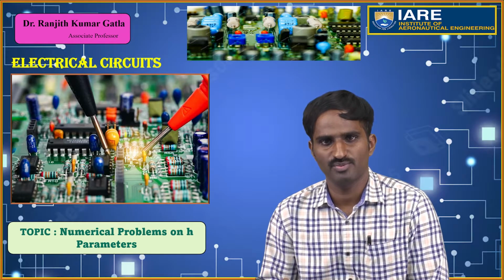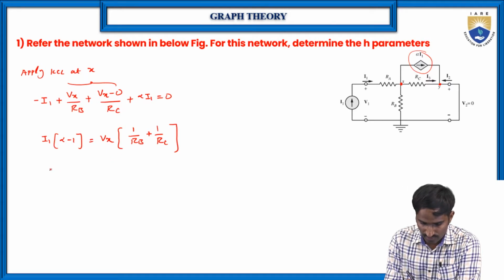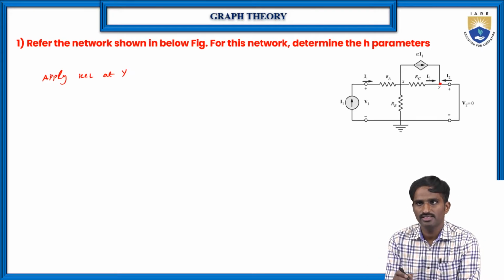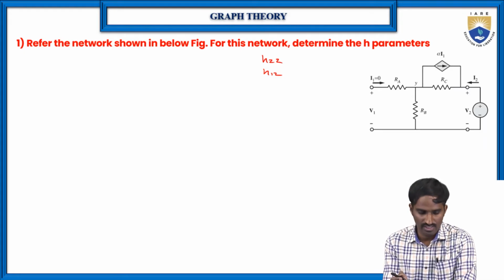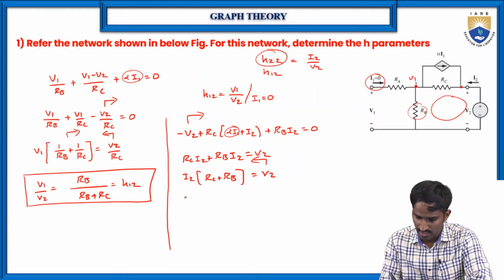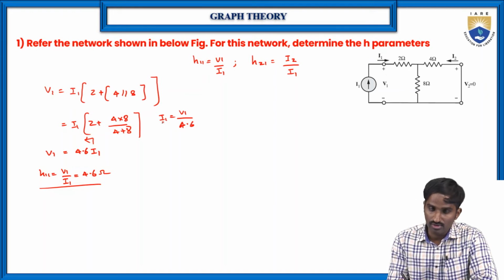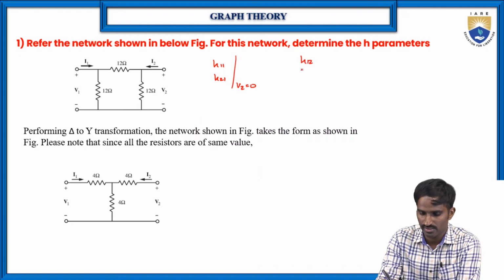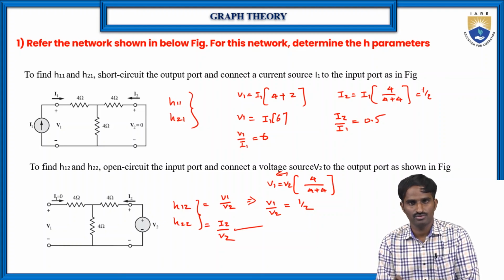Numerical Problems on h Parameters by Dr. Ranjith Kumar Gatla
Numerical Problems on h Parameters by Dr. Ranjith Kumar Gatla | IARE

Telangana, India.